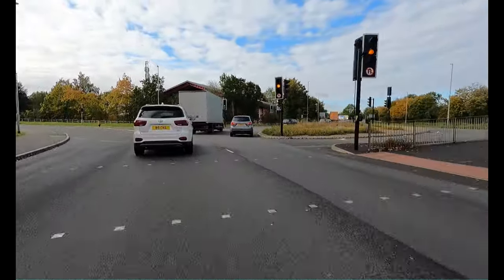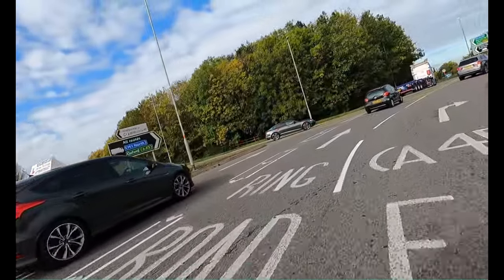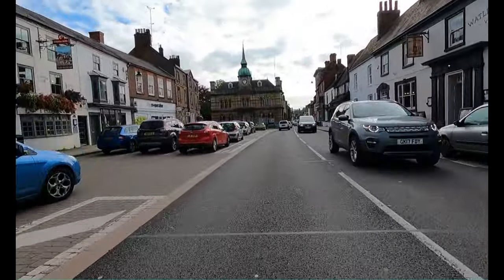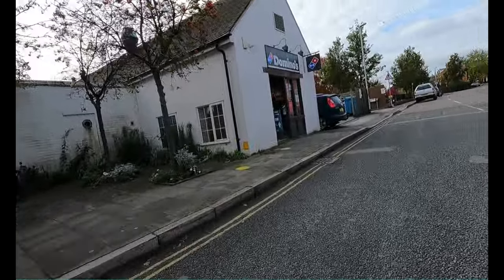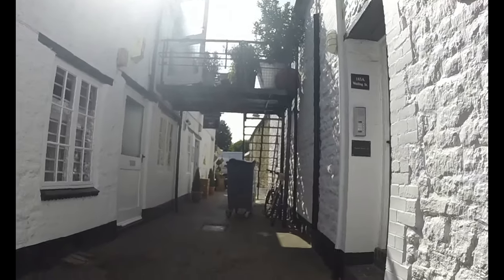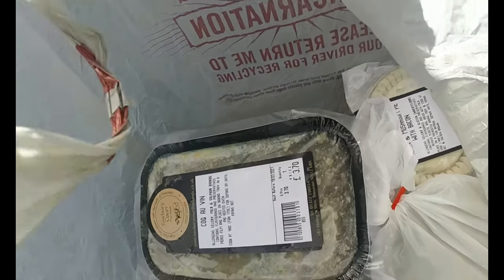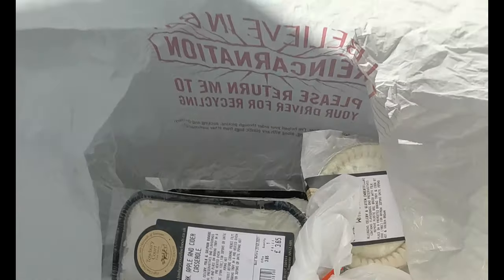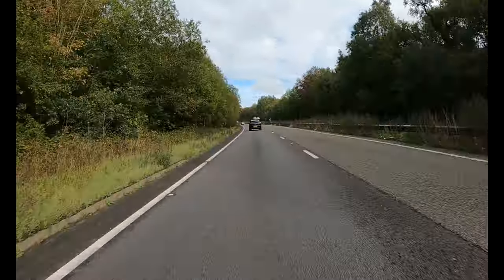Towcester ride out to Deli shop using GoPro Hero 9 on BMW R1200RS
I recently purchased a new GoPro camera - the Hero 9. It is many times better than my previous Hero3+ with up to 5K resolution and very smooth stabilisation. This video was mostly filmed with the 2.7K resolution but the video editor I used exported it as just standard HD. Stabilisation is great - compare it to previous videos or watch the lorry overtake section where the old hero3+ was used for a backward capture, the footage going to the delicatessen on foot was also previous footage from the Hero3 so a bit shaky.
The trip is out to Towcester to collect some very tasty ready meals from Hartwell's & Towbury Court Fine Foods in Towcester High Street.
The trip back was filmed using the Hero 9's "Timewarp" feature where time lapse photos are taken and stitched together into a video. See what you think.